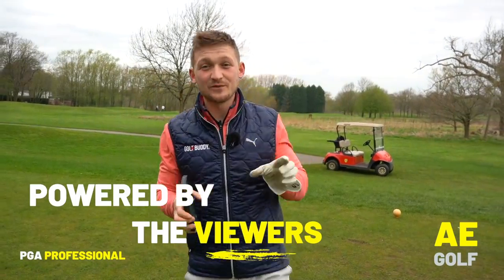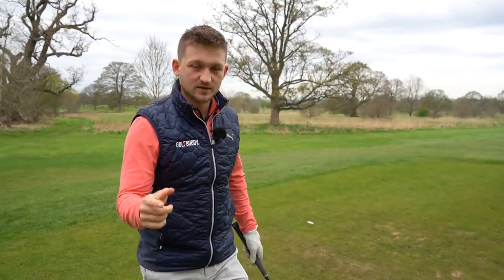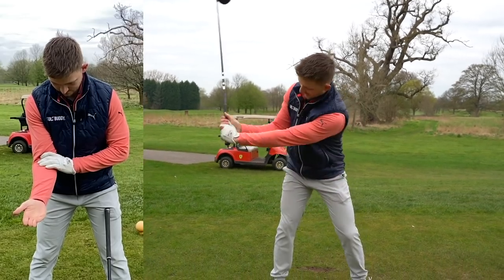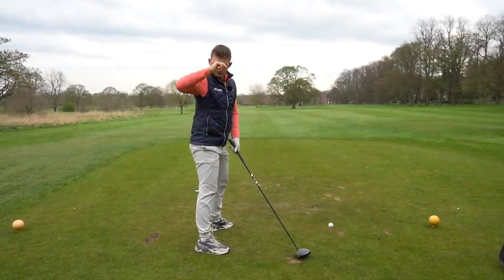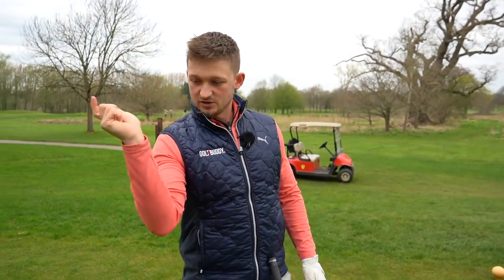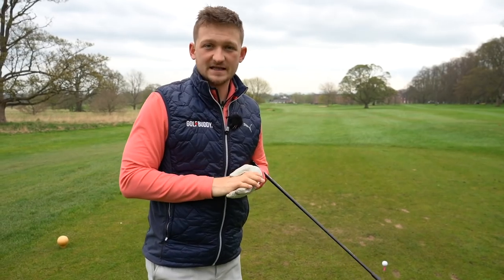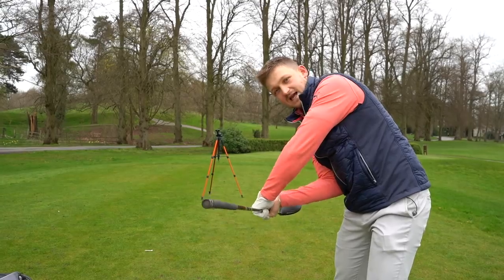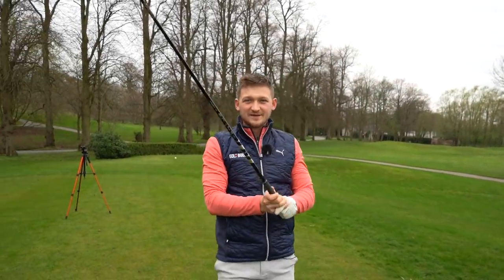The Magic Elbow Move Is THE BEST Golf Ball Striking Tip You Need to Know!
WOW you will not believe how good this will make you strike your irons and DRIVER with the MAJIC right elbow move to start the downswing! This is the best ball striking tip you need to know for a FACT!

PGA Golf Professional Alex Elliott shows you the best magic elbow move to start the downswing for adding power, distance and improving direction! You have to get that feeling of the right elbow move getting closer to the left to start down, this really gets the club to shallow in the downswing. Ben hogan,the best golf ball striking tip,ben hogan right elbow,ben hogan 5 lessons the modern fundamentals of golf,best ball striking tip,best golf ball striking tips,how to be a better ball striker,improve golf ball striking,one of the best ball striking tips,golf ball striking tips,golf ball striking,sagutogolf,golf,alex elliott,alex elliott golf downswing,alex elliott golf irons,The Magic Elbow Move Is THE BEST Golf Ball Striking Tip You Need to Know!,elbow